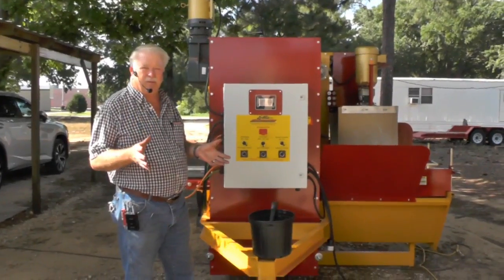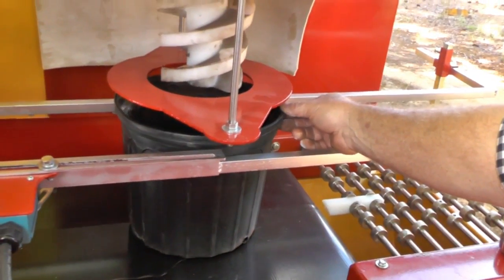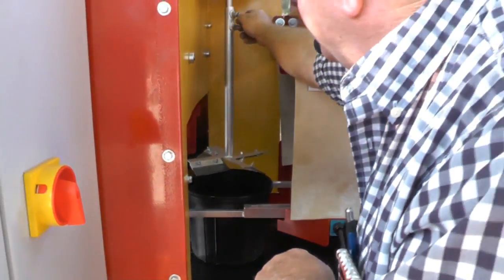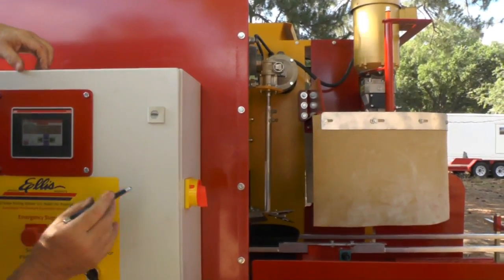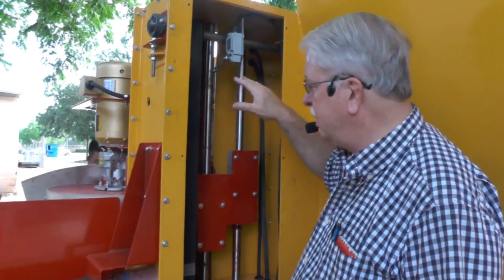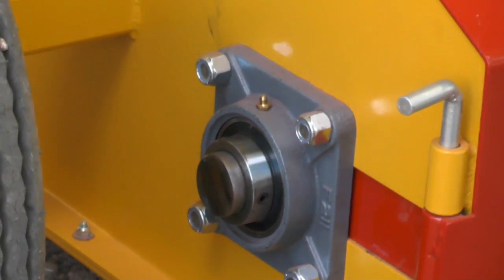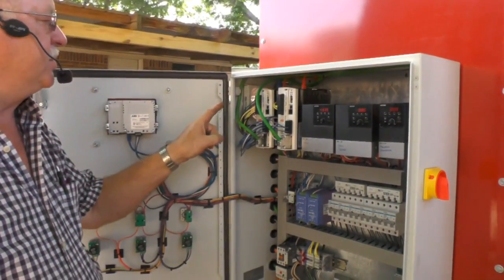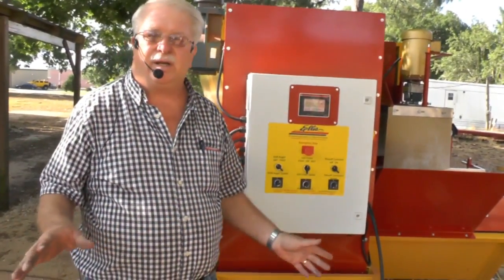Ez Potter Max operating instructions